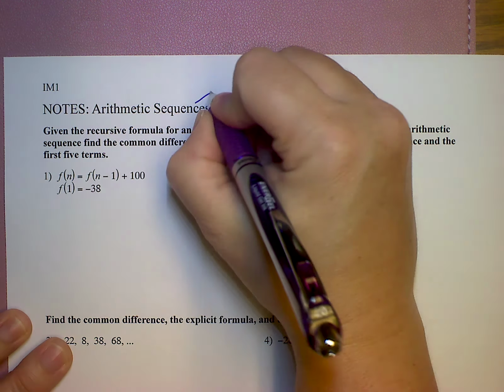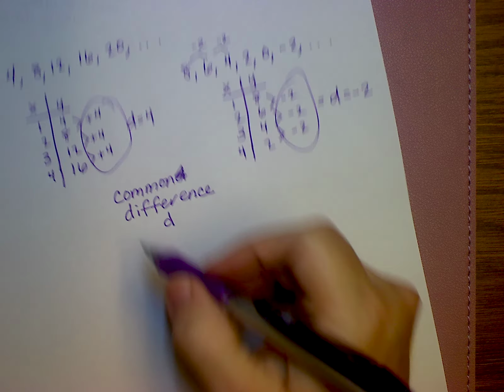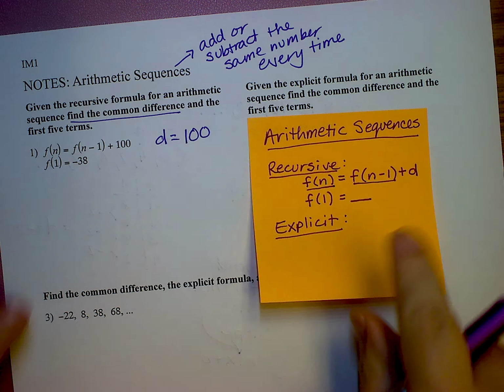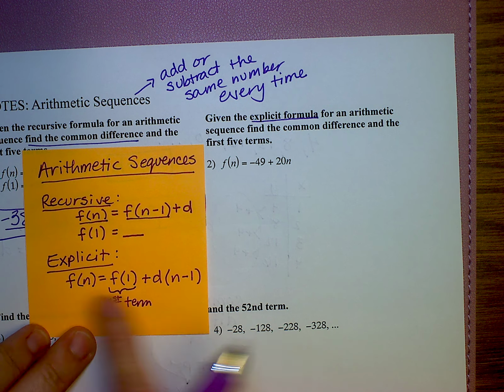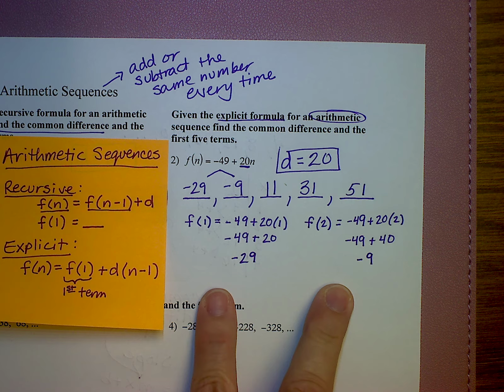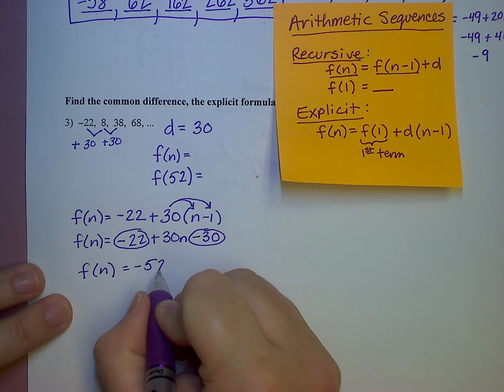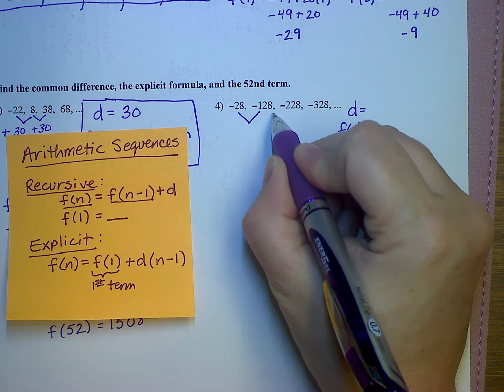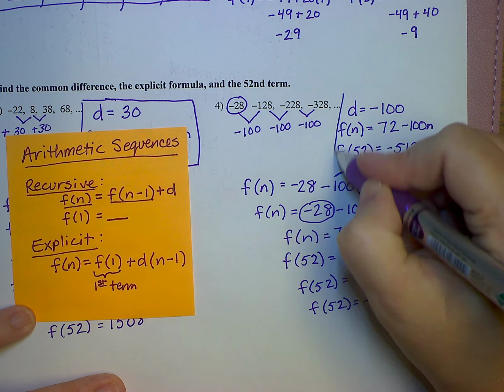Arithmetic Sequences Notes